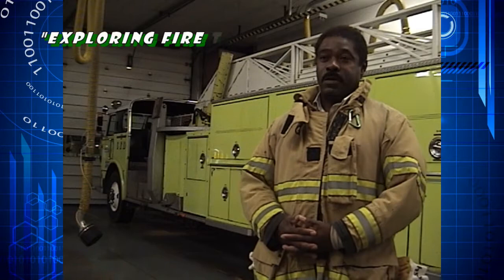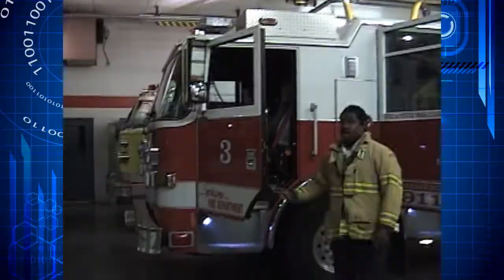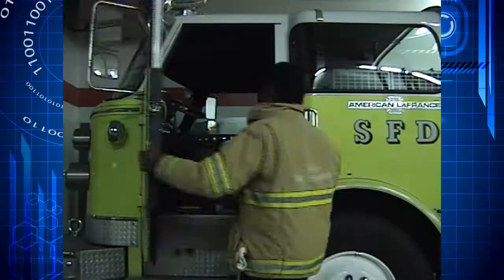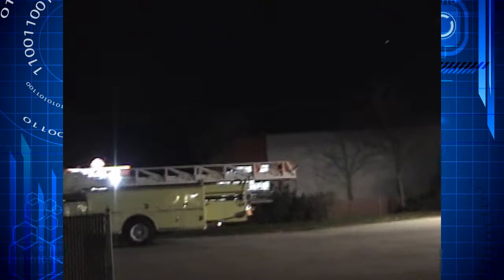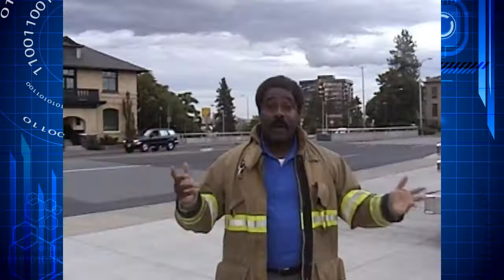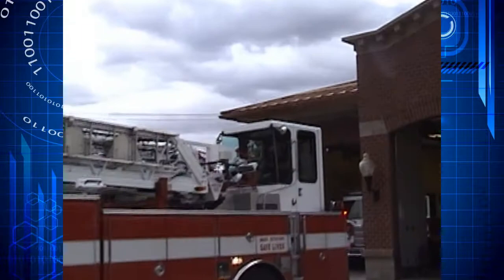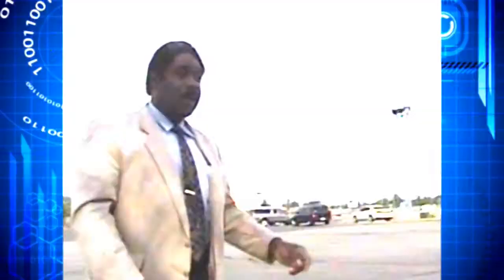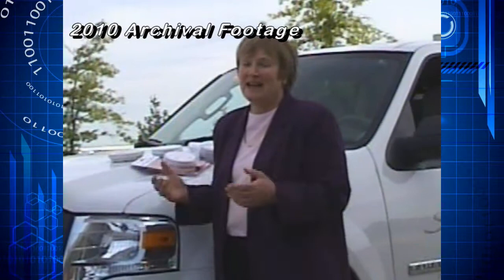Spokane Fire Department - Exploring Fire Trucks with Jerome Green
Learning by Curiosity, Spokane.
Segment #1 - "Exploring Fire Trucks   0:15
Segment #2 - "The Tillerman"   7:11
Segment #3 - "3 Alarm Fire"   12:55
Segment #4 -  "Fire Prevention/Safety Awareness"   19:00